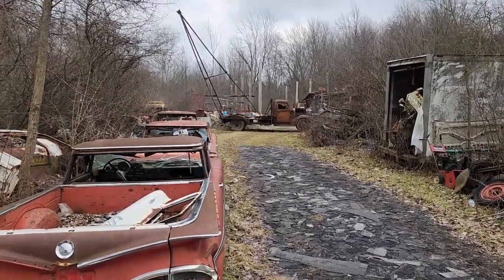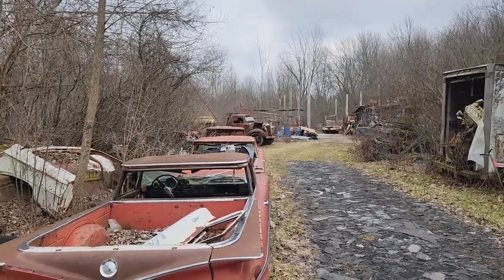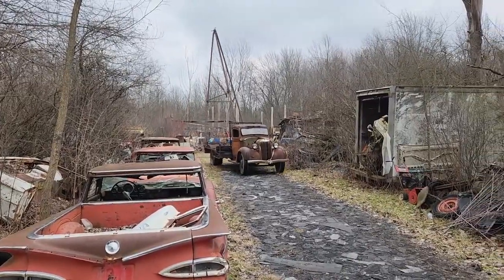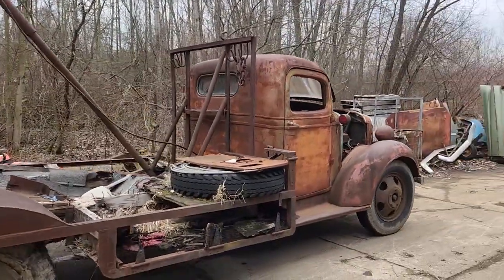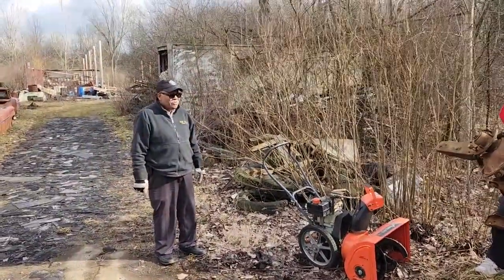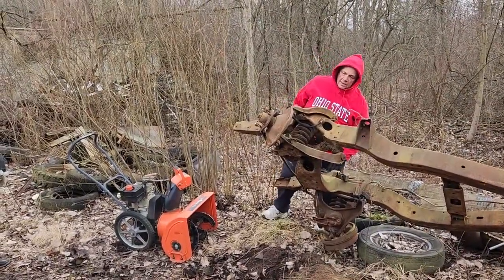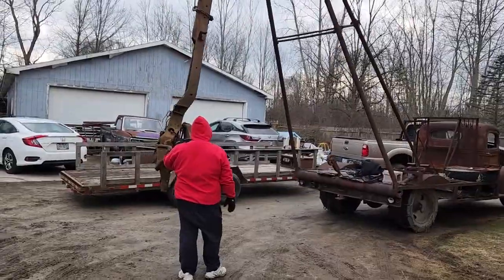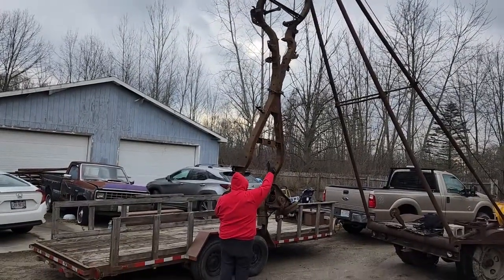Extracting & bring home the '60's new Frame 2-10-2023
20230210_135836_AdobeExpress.mp4